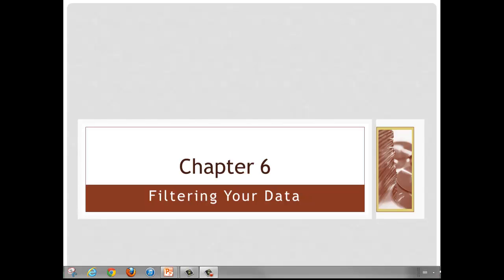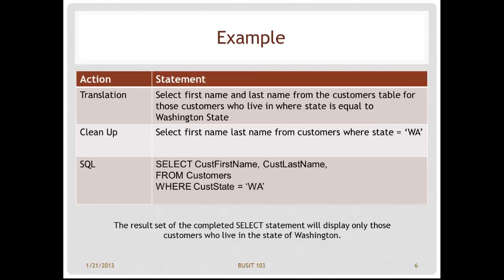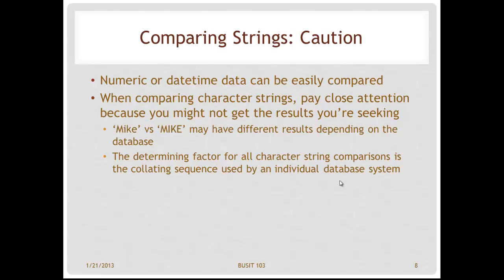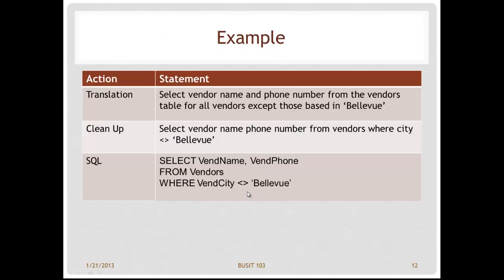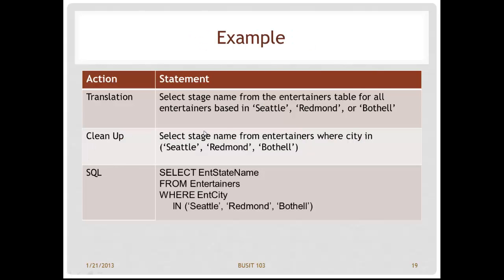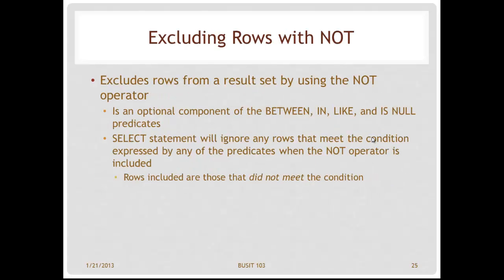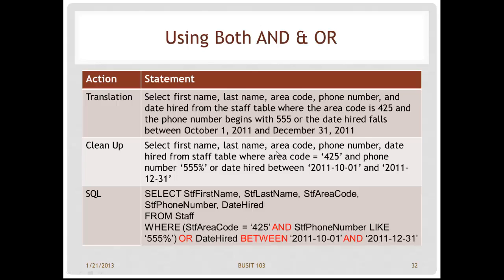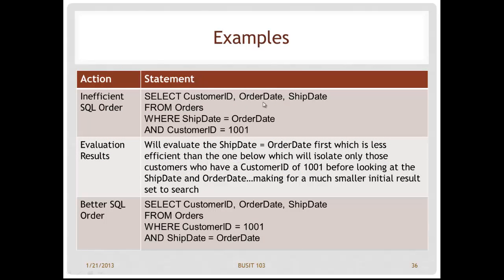Introduction to Module 04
In this video we will explore the topics covered in Filtering Data. The video covers the module objectives and hits on the major concepts utilized in our SQL queries.